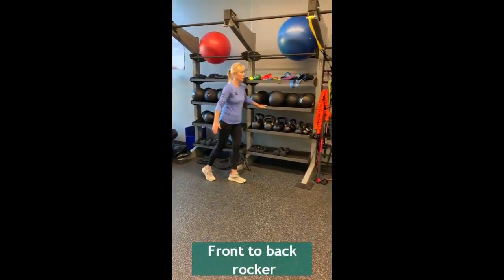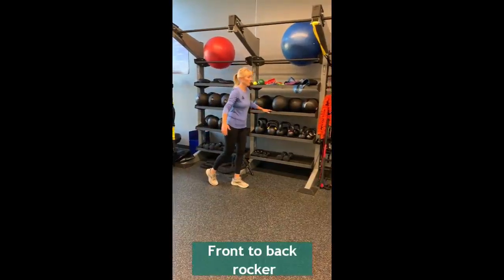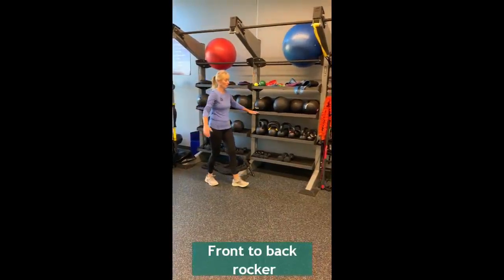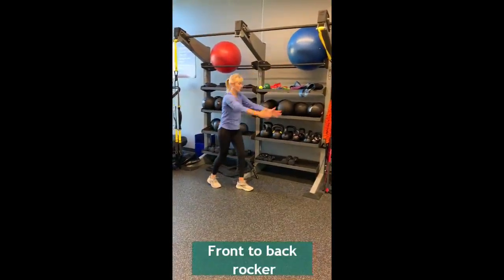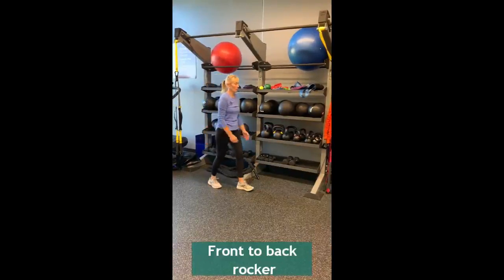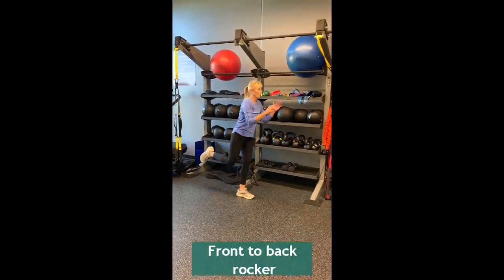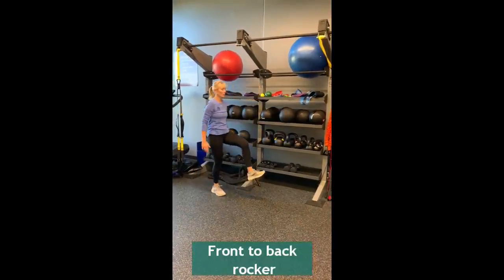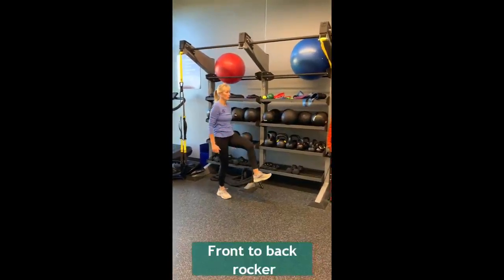Front to Back Rocker